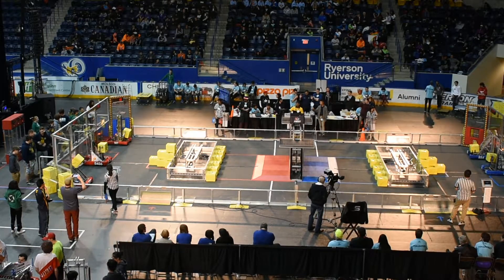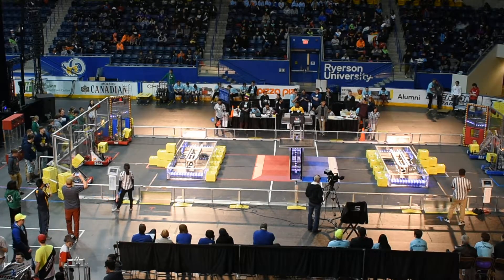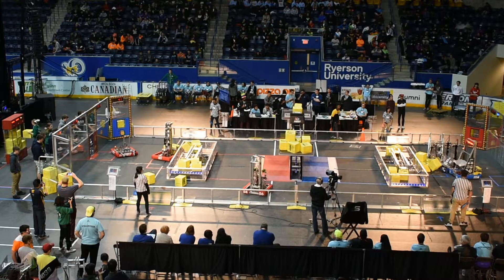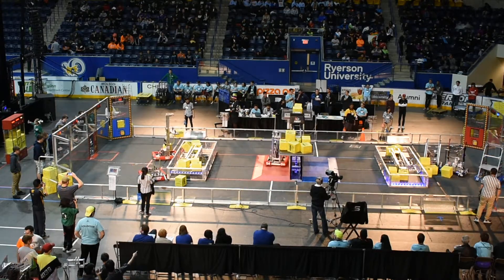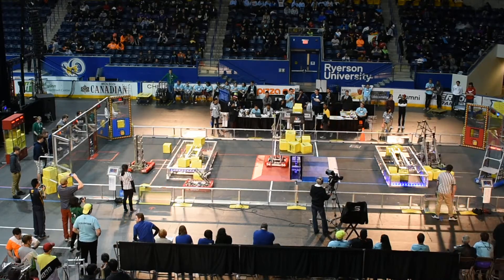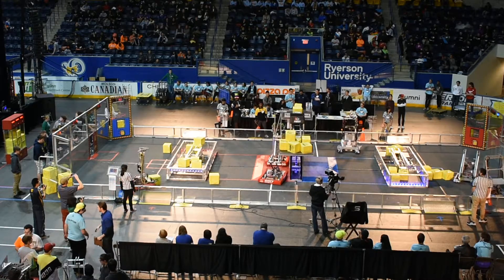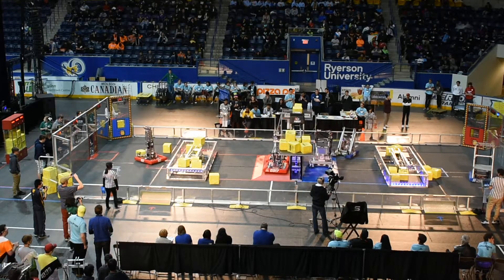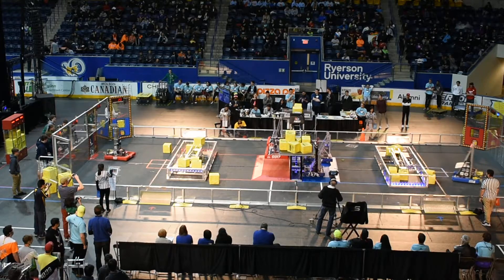Q27 Match Ryerson District Event 2018